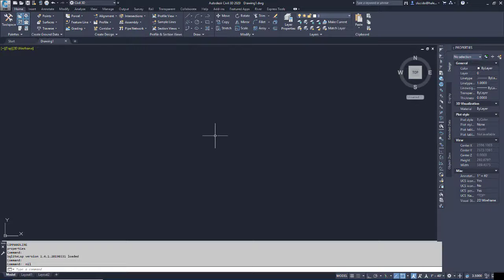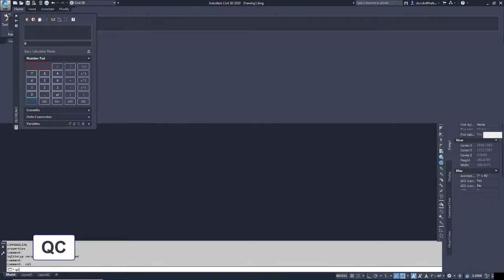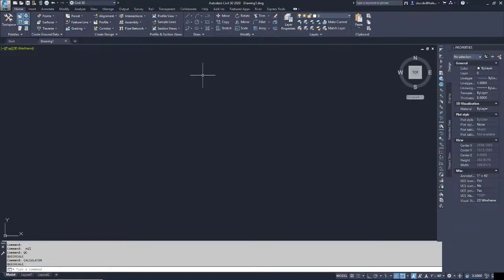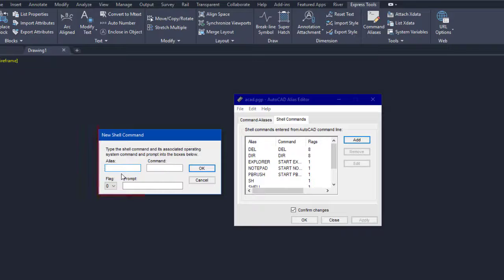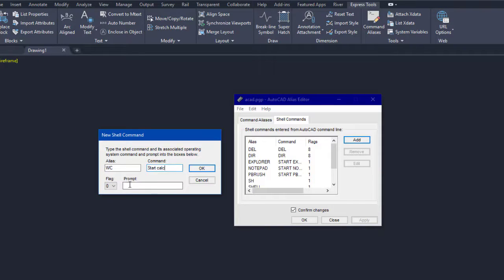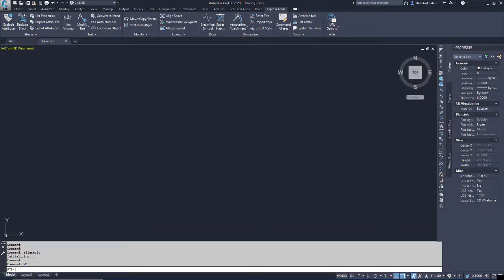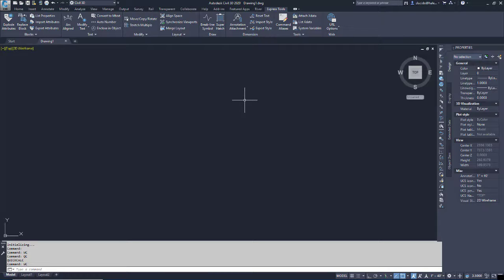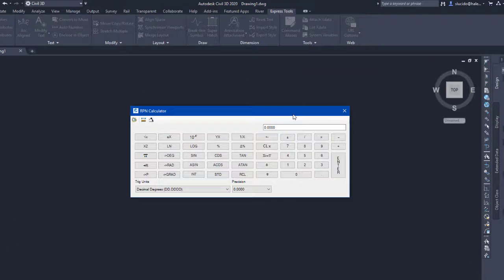Adding the Windows Calculator to AutoCAD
Have you ever wanted a more familiar and simple calculator than the one supplied in the AutoCAD interface? This video will show you how to modify the ACAD.PGP file adding a shell command to AutoCAD to start the Windows calculator within your drawing environment.